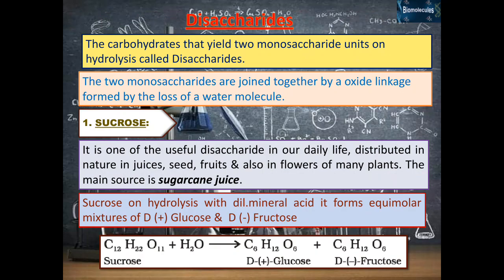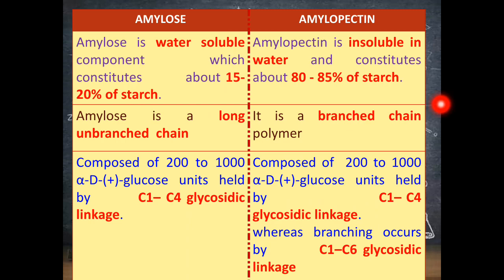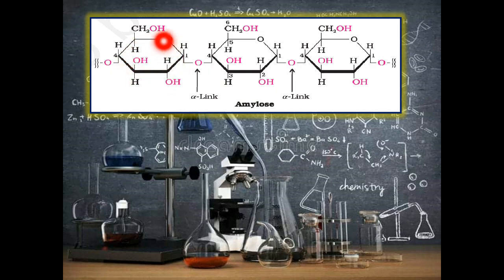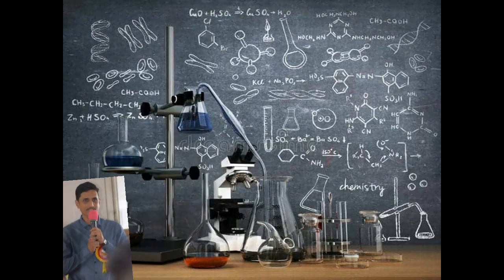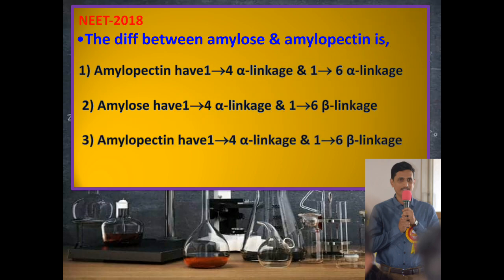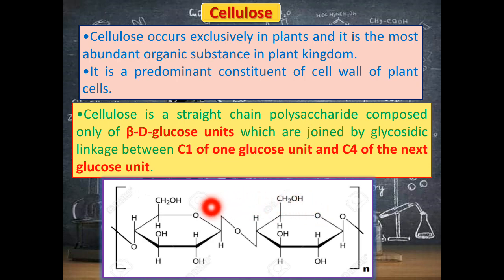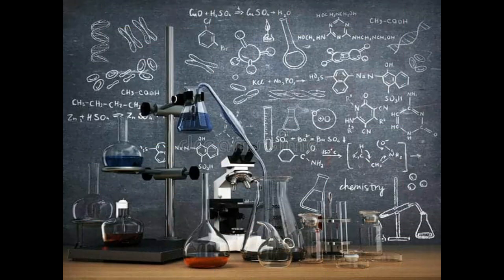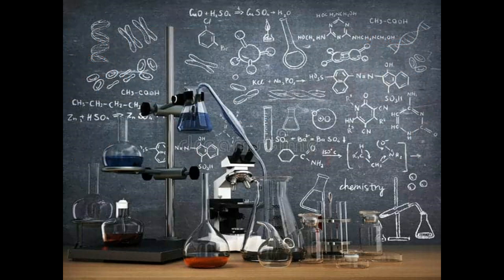Biomolecules part-4|| Carbohydrates||PUC-2||Class 12 ||Chemistry || NEET || JEE || KCET